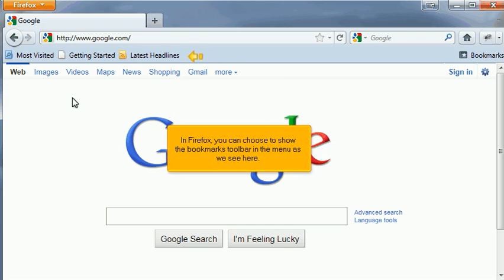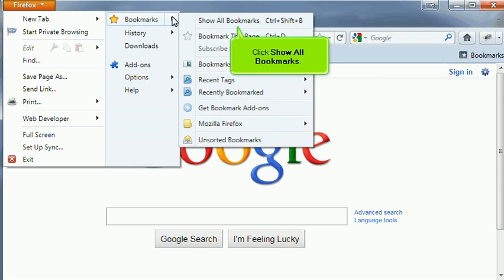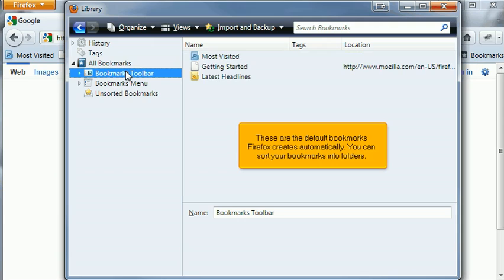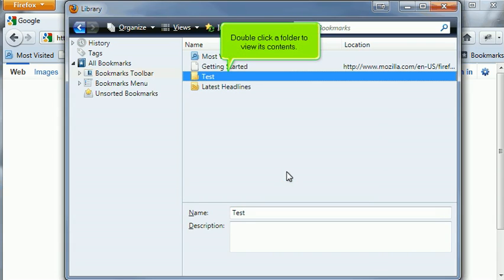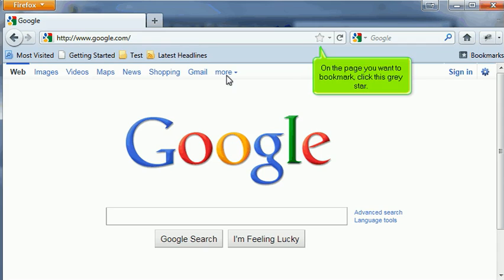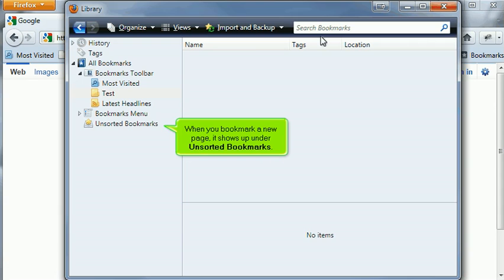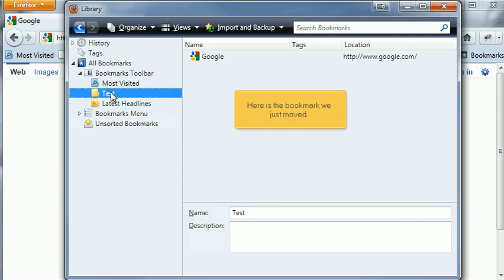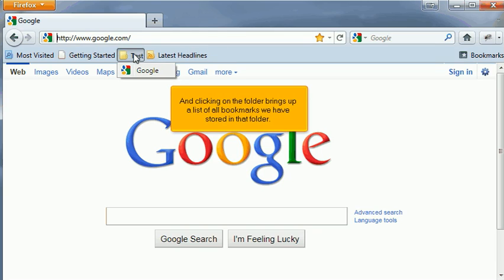Managing Bookmarks in Mozilla Firefox - A Video Tutorial Presented by GotWebHost.com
GotWebHost.com presents this video tutorial on how to manage your bookmarks in Mozilla FireFox: